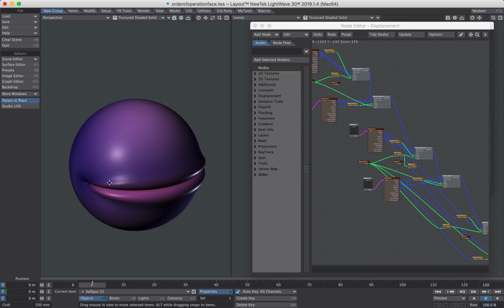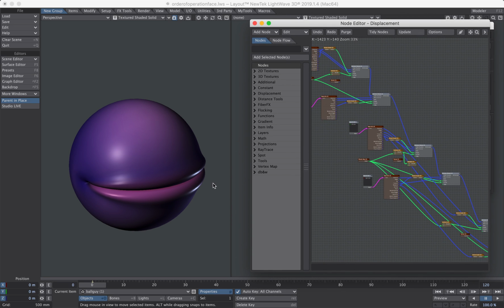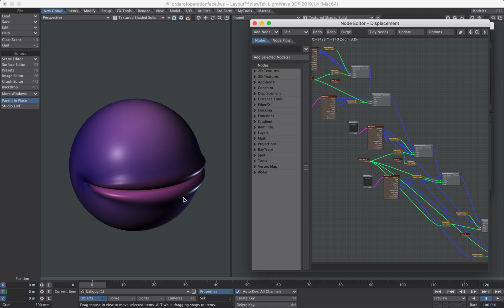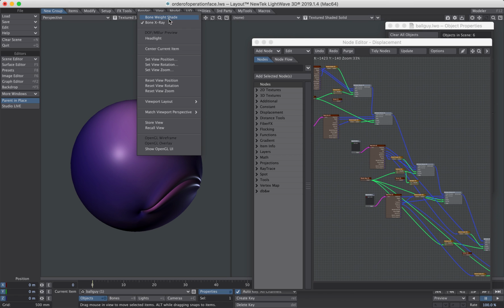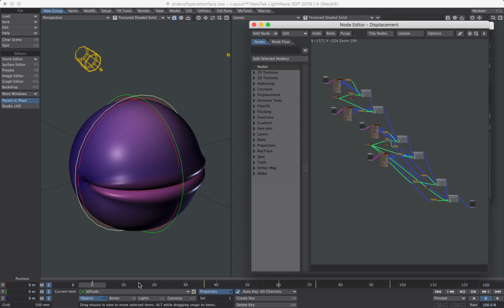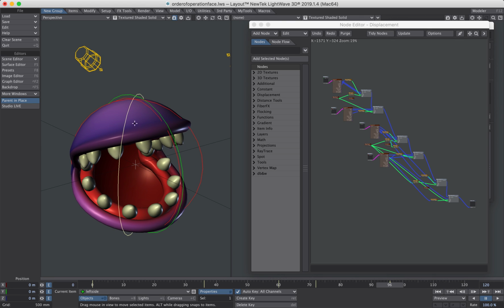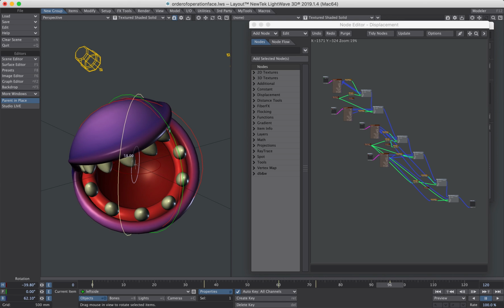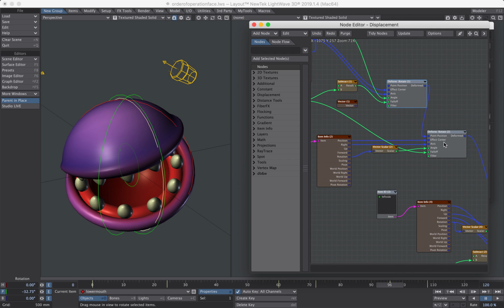Ozone Inspired Rigging Test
After hearing about Kitestring's Ozone. I wanted to see how well Lightwave could handle that sort of rigging. it turns out, very well.